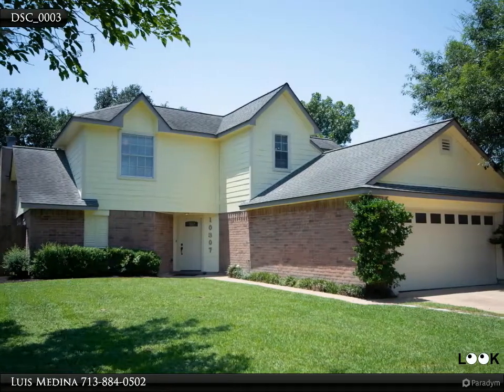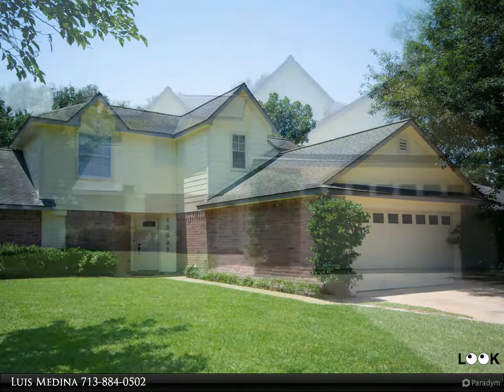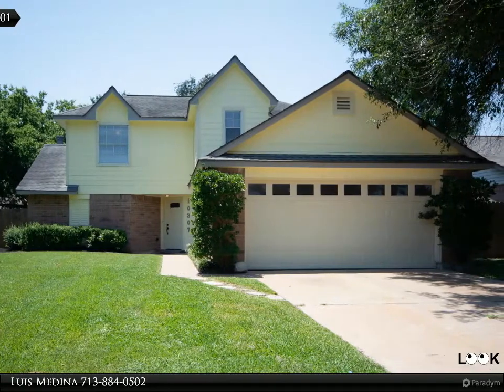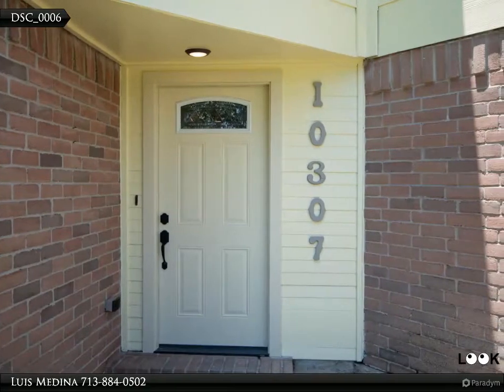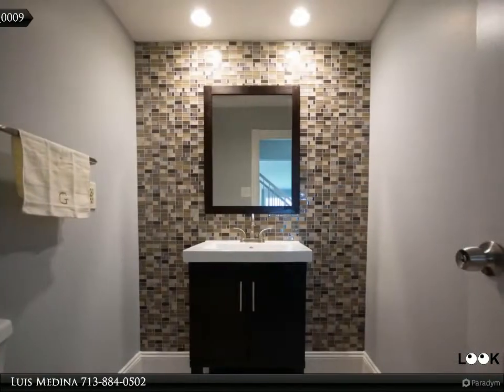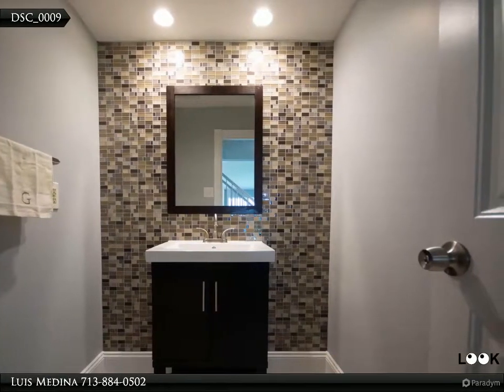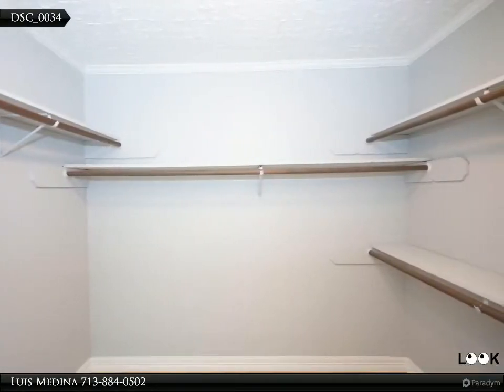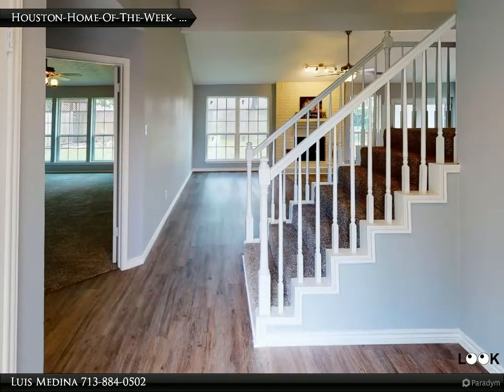Gorgeous Home Now Available in Spring Branch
Completely renovated 3 bedroom/2.5 home now available in the highly sought after Spring Branch area. Home features a large living area, 2 wood burning fireplaces, new carpet, new windows and new laminate flooring. This home is amazing, it has been completely remodeled with many great features and waiting for a new owner. Centrally located convenient to shopping, restaurants, schools, hospitals, with easy access to Beltway 8, hwy 290 and I-10. Home is located within minutes of the the Houston Community College Spring Branch Campus. Also perfect for the outdoor enthusiast as it is located within a few minutes from Bear Creek Park, where you can enjoy outdoor activities such as hiking, bird watching and enjoy the picturesque scenery.

Luis Medina
Century 21 Olympian